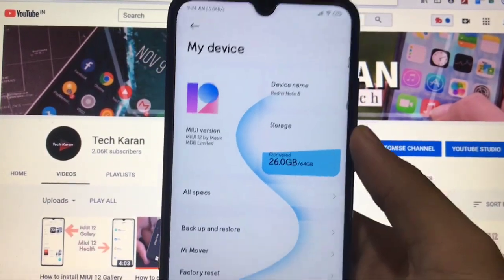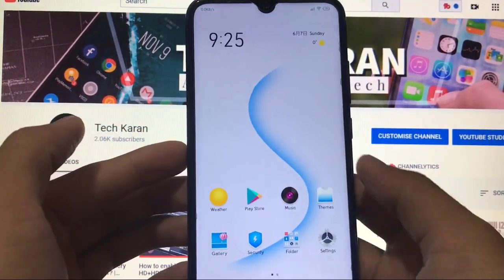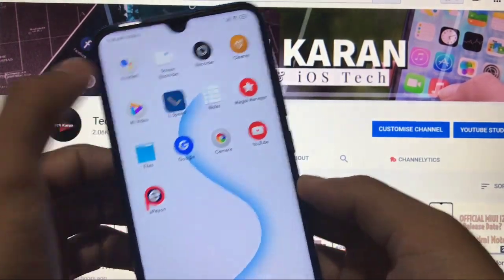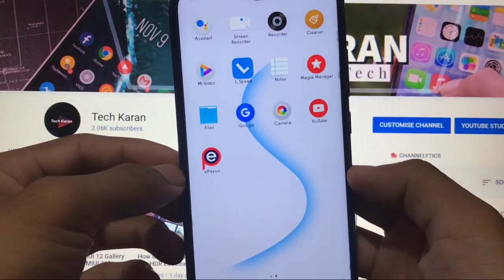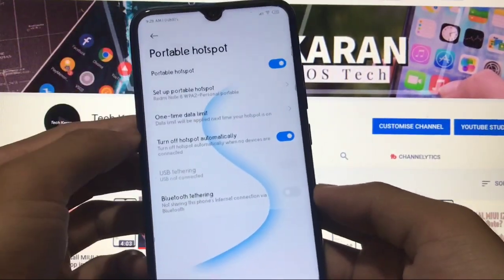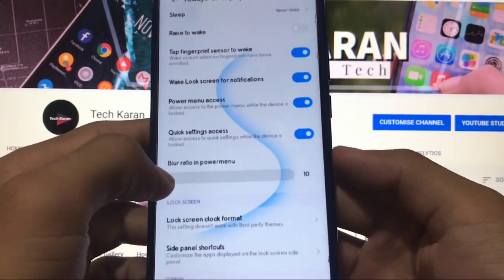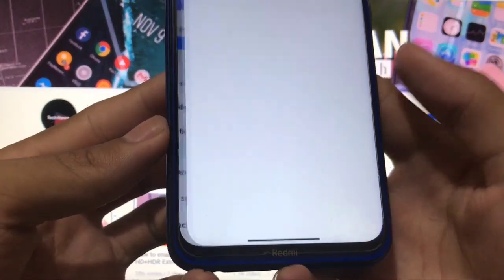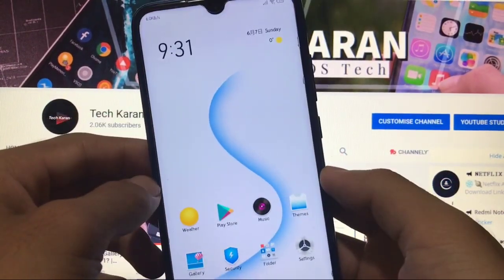Masik 13.1 ROM [A10] | Best Miui 12 ROM with Customizations?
In this Video, I am gonna show you Masik 13.1 ROM [A10] | Best Miui 12 ROM Review. Make Sure to watch this video till the end to understand everything.

Link for GSI [A only]